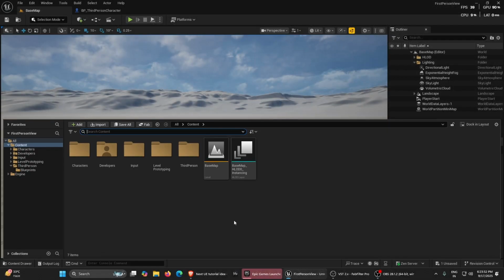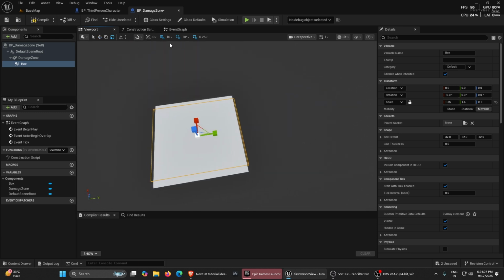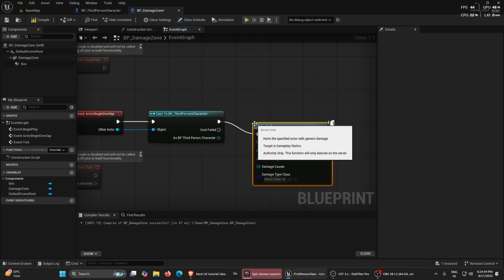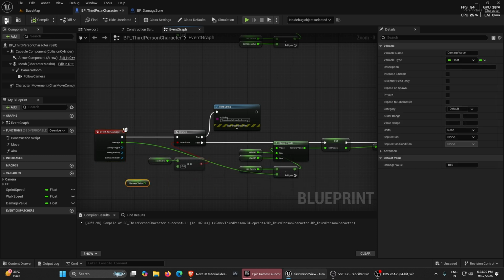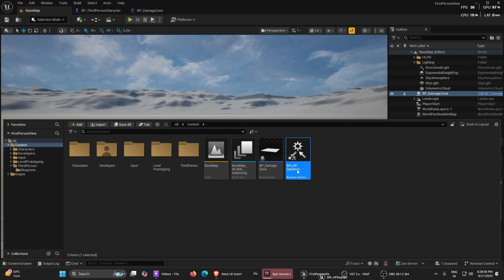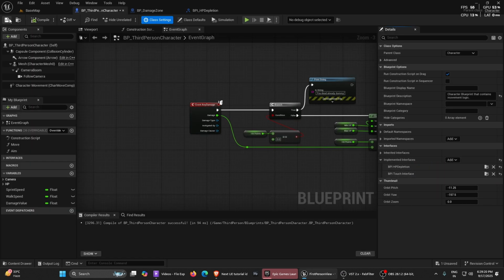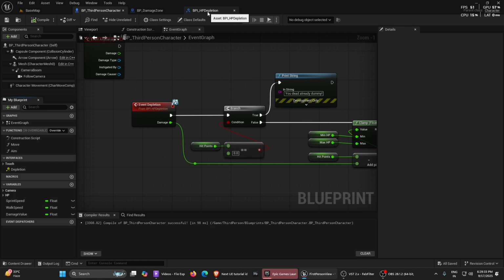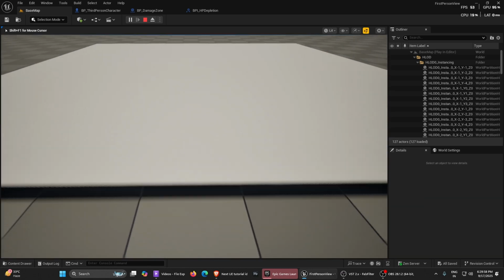Unreal Engine 5 : How To Make a Lava Damage Zone with Interfaces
Want to create a lava zone that damages your player on overlap?
In this quick Unreal Engine 5 tutorial, I’ll show you how to build a reusable damage system using Blueprint Interfaces as well as hard referenced damage system for exclusive actors/ characters.

This continues from the previous video where we added a button-based damage system. Kindly do ensure that you have gone through that video as some of the logic is directly repeated. I will put that video in the pinned comment for everyone.